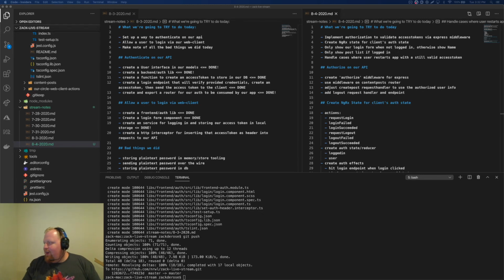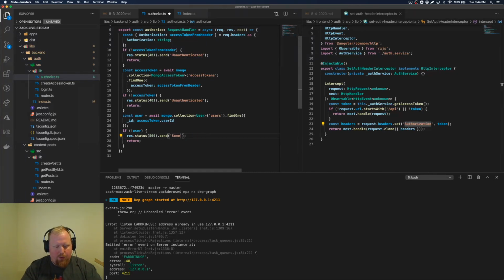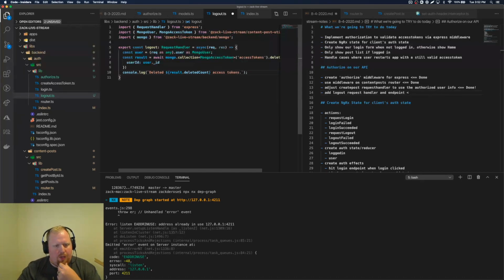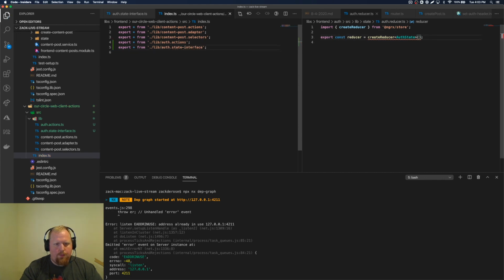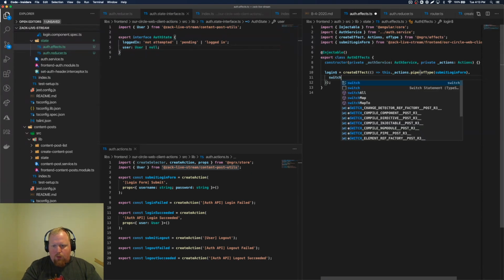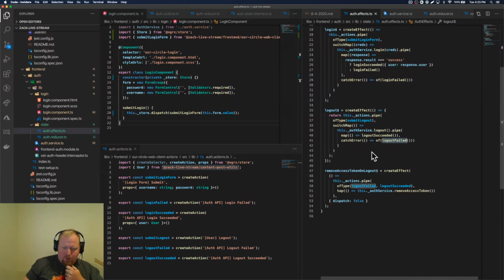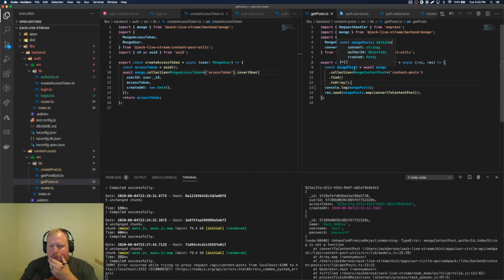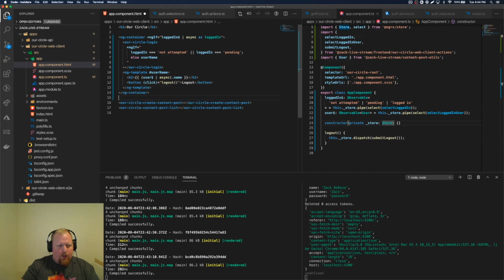ZLS 006 | Run your own auth part II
What we accomplish in this episode:

- Implement authorization to validate accesstokens via express middleware
- Create NgRx state for client's auth state
- Only show our login form when not logged in, otherwise show Name
- Only show post list if logged in